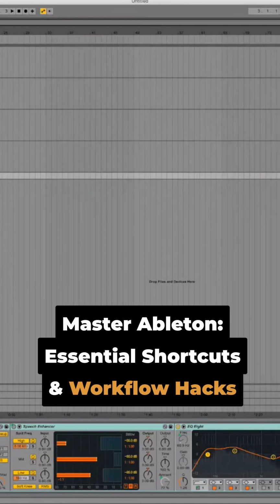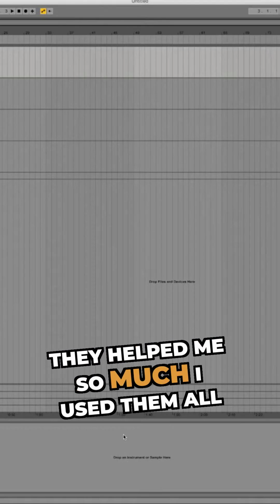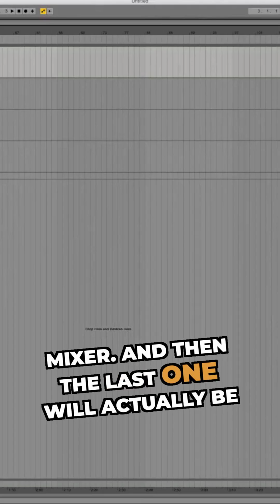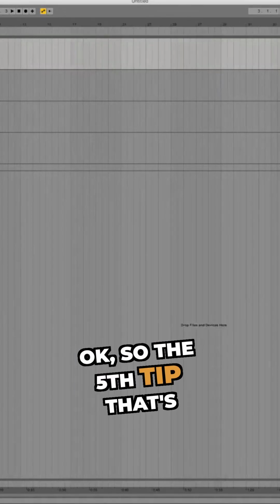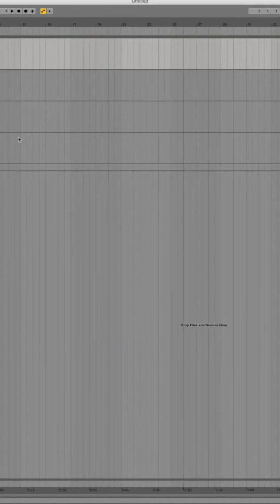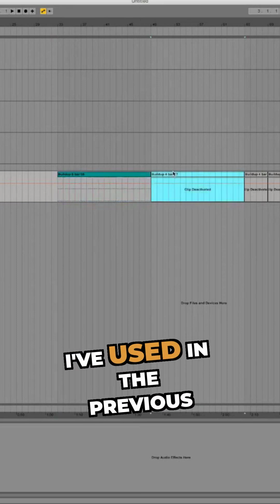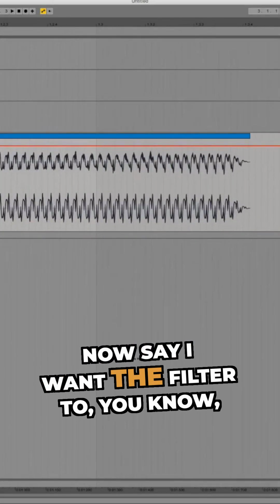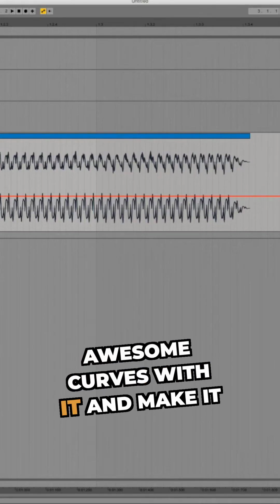Master Ableton: Essential Shortcuts & Workflow Hacks with Harvey | Link in Description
Unlock your Ableton Live workflow! 🚀 Discover essential navigation shortcuts to dramatically reduce mouse clicks and maximize your creative time. Master Cmd+Alt+L, Cmd+Alt+B, Cmd+Alt+R, Cmd+Alt+M, and Cmd+Alt+O to streamline your interface and focus on what matters most - your music.
Plus, learn a pro-level technique for seamlessly importing stems from older projects into your new sessions. Re-use your favorite drum kits, synth lines, or FX chains with just a few clicks! Finally, perfect your automation with smooth, dynamic curves. Elevate your sound design by mastering the simple Alt-click technique for precise control over your track's evolution. Watch the video to see these game-changing tips in action and share with fellow producers who need to up their Ableton game!

10 Ableton Secrets You’re Missing Out On!

🎛️ Dive into the world of music production with "10 Ableton Secrets You’re Missing Out On!" 🌟 Join me, Harvey from Echo, as we unlock the secrets to mastering Ableton Live like a pro! 🚀

10